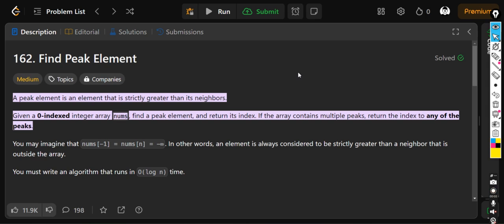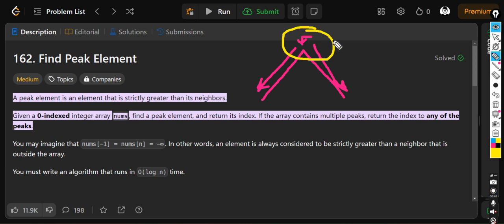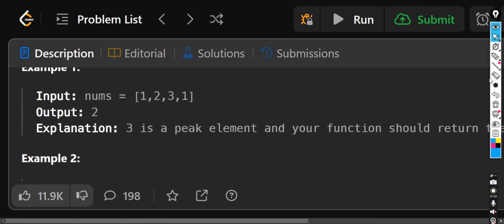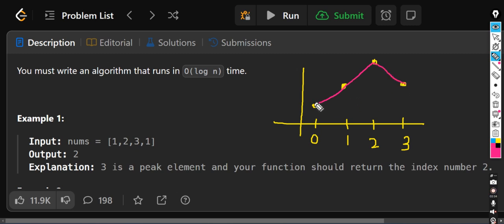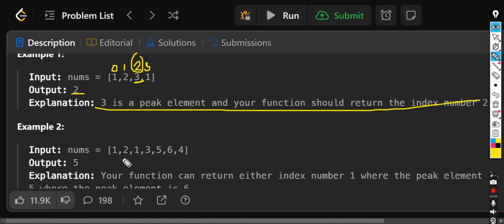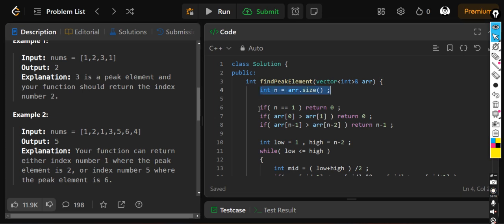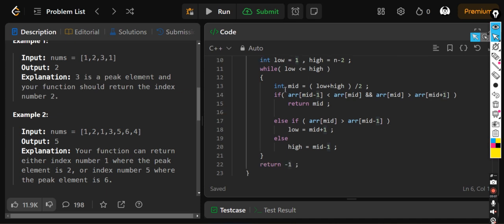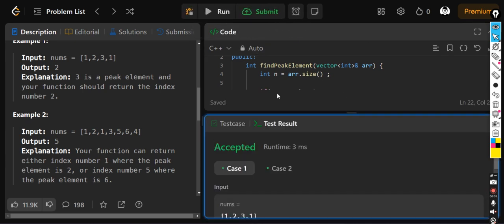FIND PEAK ELEMENT USING BINARY SEARCH || LEETCODE DSA || DAY 34